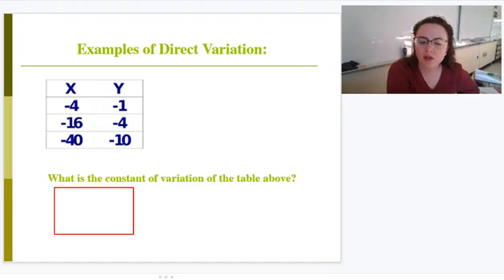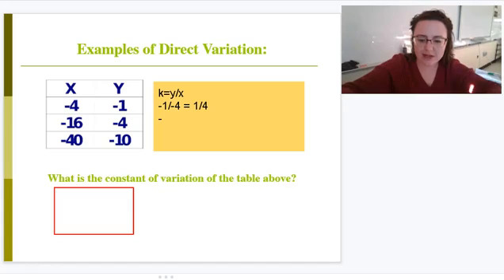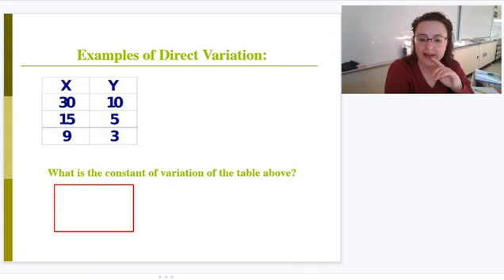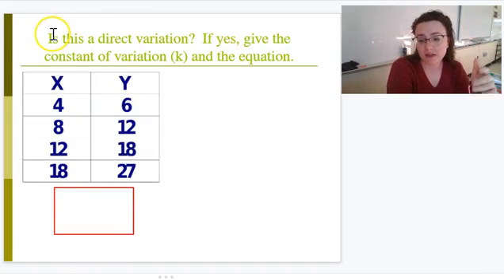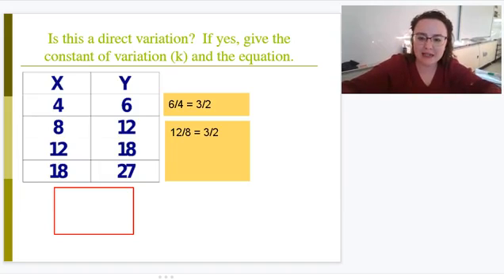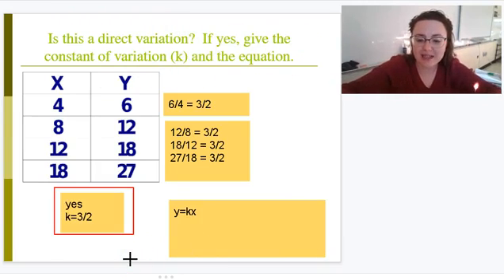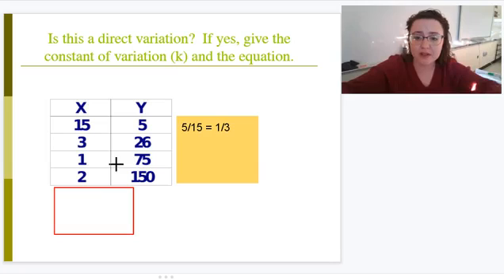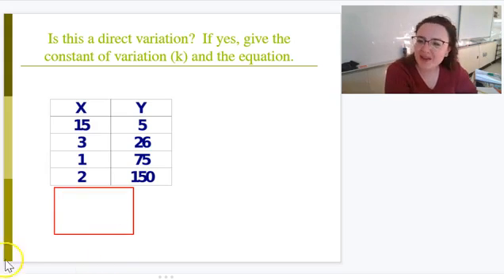Calculating Direct Variation Constant